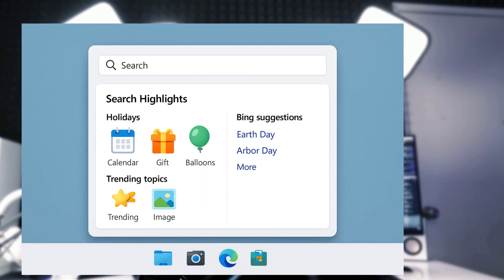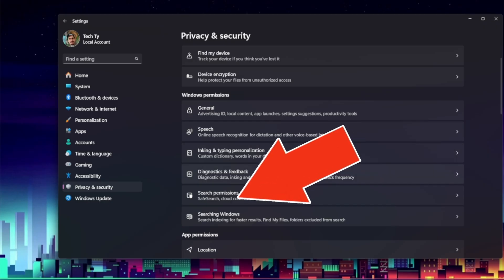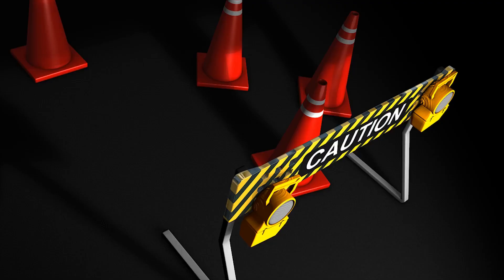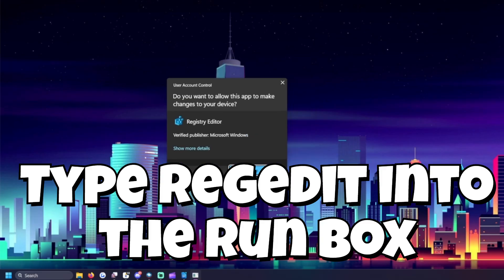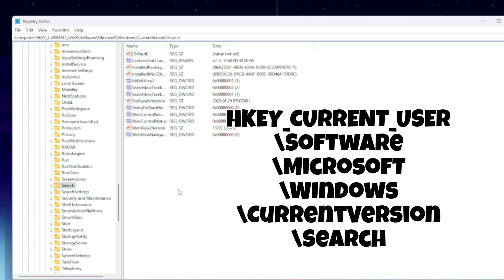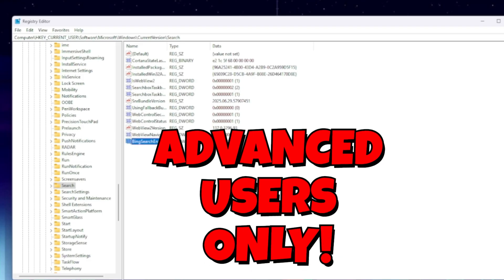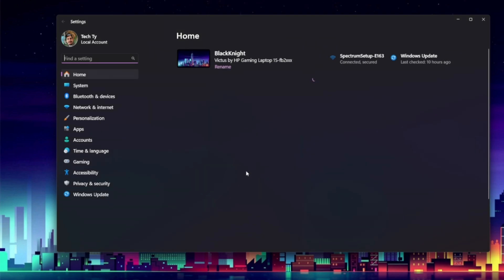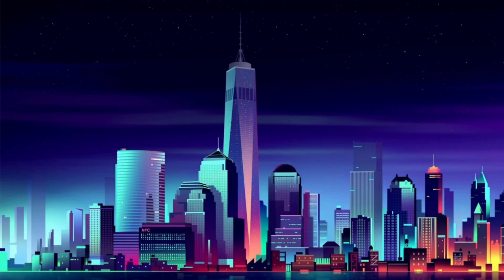Disable Annoying Windows 11 Pop-Ups & Trending Searches — Do This Now!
🛑 Tired of annoying pop-ups and trending searches in Windows 11? You're not alone — and you're in the right place.

In this video, I’ll show you step-by-step how to:
✅ Disable Search Highlights

✅ Remove Trending Searches from the Start/Search menu

✅ Stop unwanted Windows tips, ads, and suggestions

✅ Clean up your PC for a faster, distraction-free experience

These easy tweaks will make your Windows 11 setup cleaner, faster, and more private — with no extra tools or downloads required!